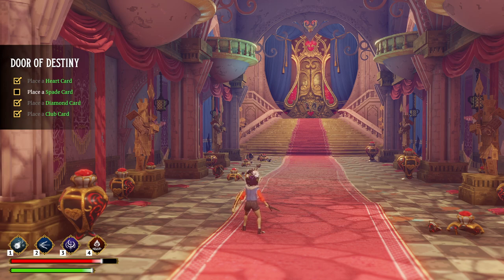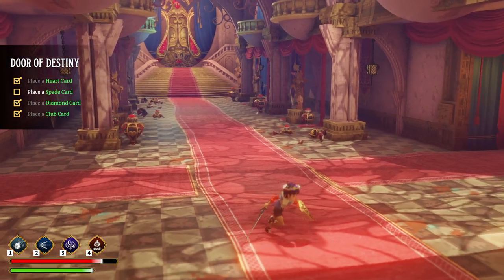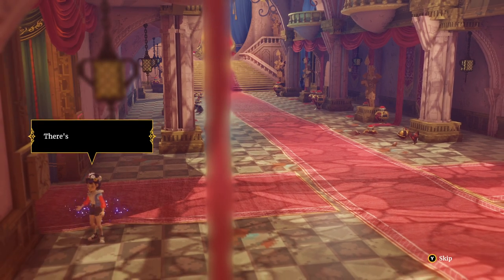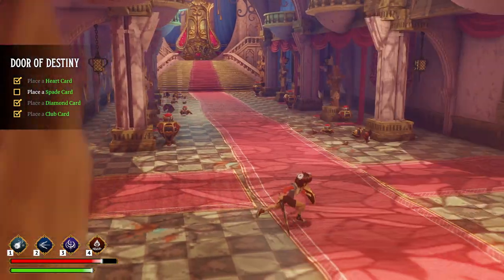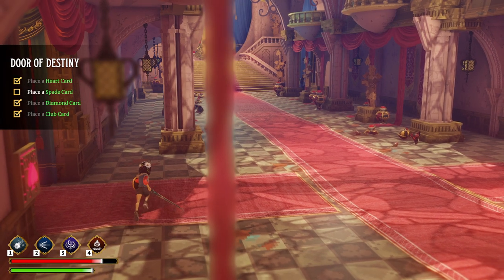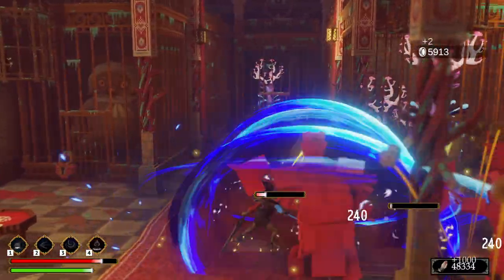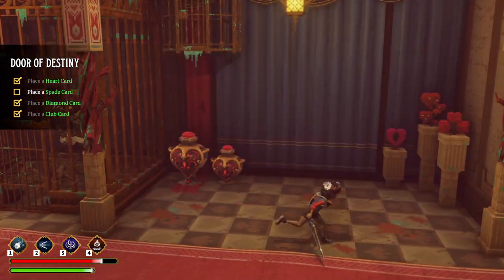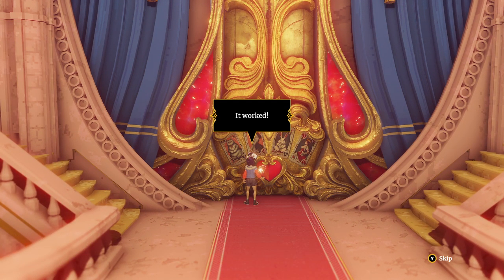How to Unlock Queen's Chamber Door in Ravenlok - How to Complete Door of Destiny!